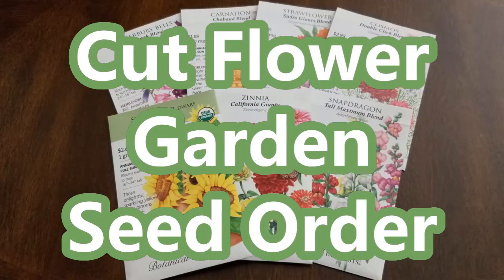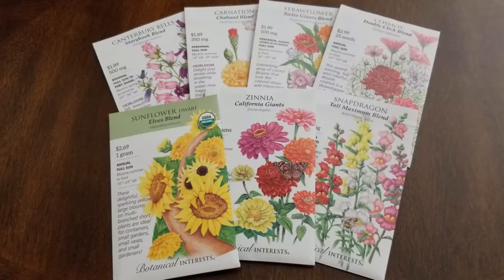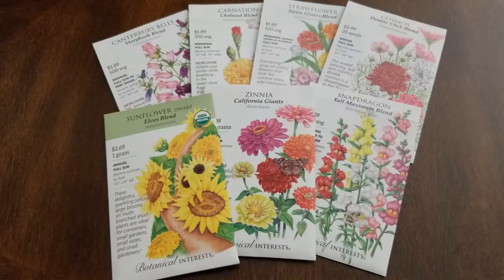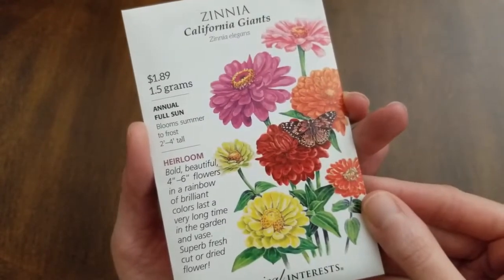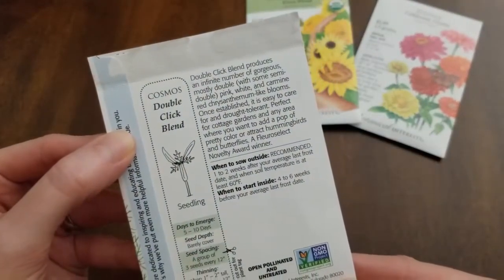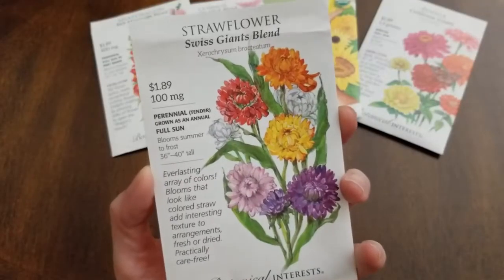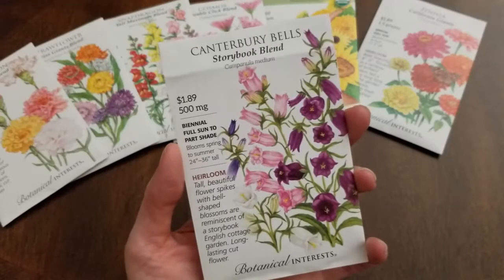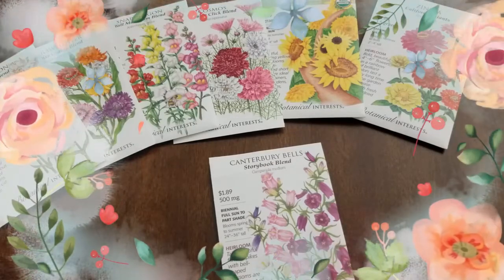Cut Flower Garden Seeds | Container Cut Flower Garden Plans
Sharing my seed purchase and plans for this years container cut flower garden! Small scale cut flower garden. What flowers make great cut flowers? What seeds should I purchase?

💧Drip Irrigation Supplies:

Two Way Splitter (Amazon)-
Faucet Timer (Amazon)-
Backflow Preventer (Amazon)-
25 PSI Pressure Regulator (Home Depot)-
3/4-1/2 in. Drip Tube Adapter (Amazon)-
Black Poly 1/2 in. Drip Tubing (Home Depot)-
1/4 in. Dripline Tubing (Home Depot)-
Punch Tool (Amazon)-
Punch Tool (Home Depot)-
1/2 in. Barbed Tee (Home Depot)-
1/2 in. Barbed Elbow (Home Depot)-
1/2 in. Barbed Coupling (Home Depot)-
Figure 8 End Closure (Home Depot)-
1/4 in. Barbed Connector (Home Depot)-
Goof Plugs (Home Depot)-
Shut-off Valves (Amazon)-
Landscape Staples (Amazon)-

Amazon link Clamp Light:

Amazon link Plant Markers / Tags: